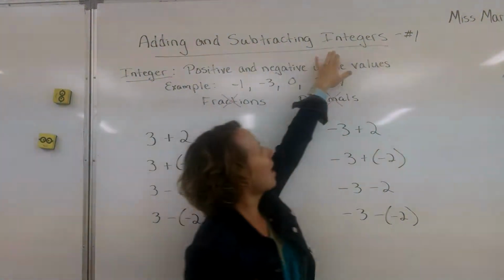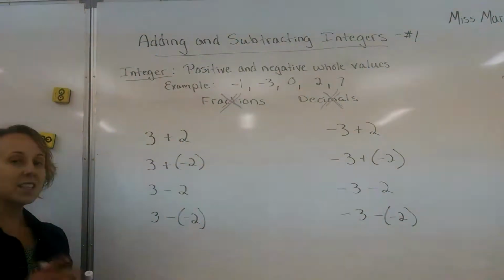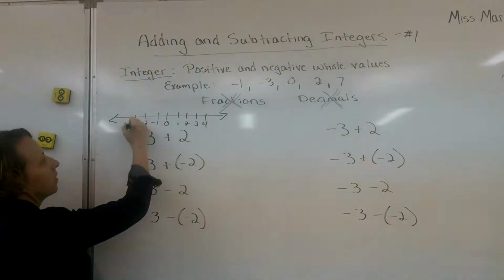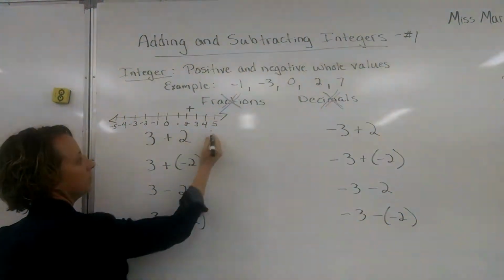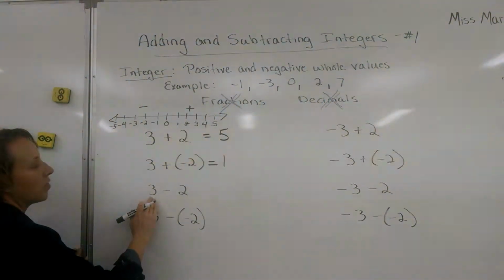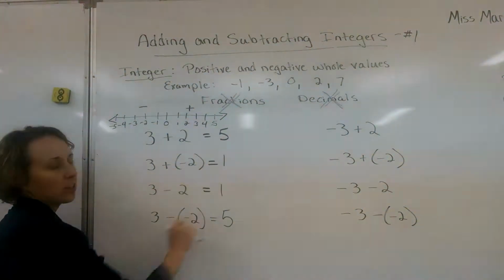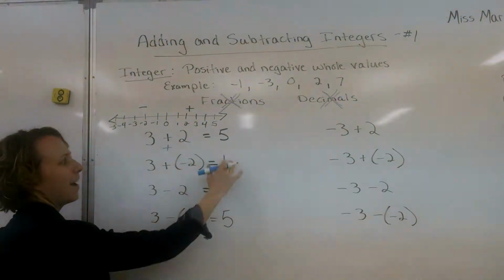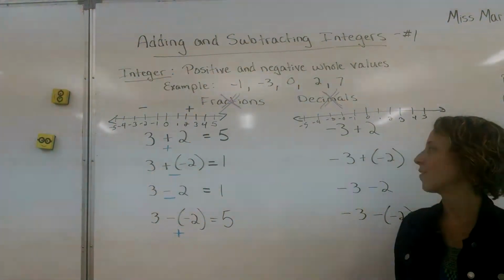Adding and Subtracting Integers #1